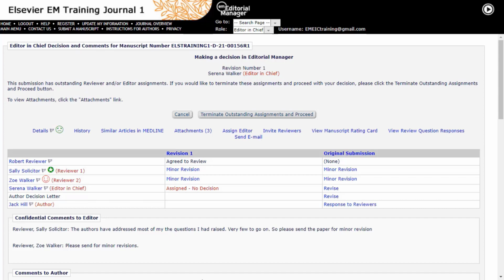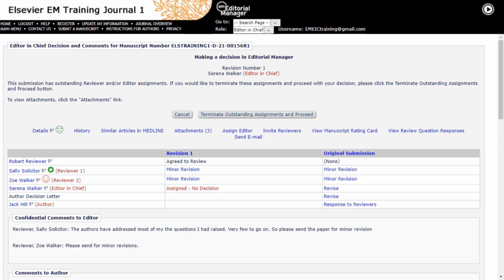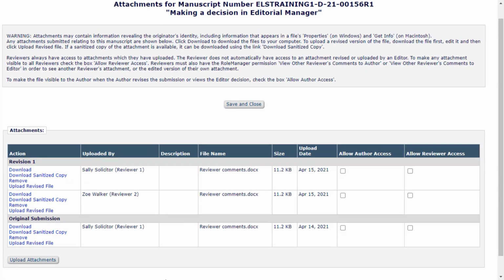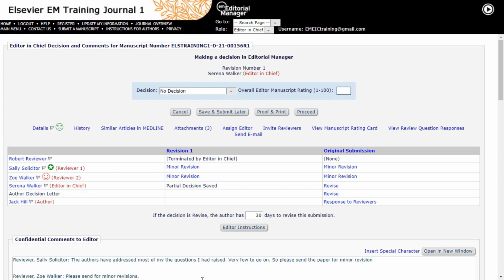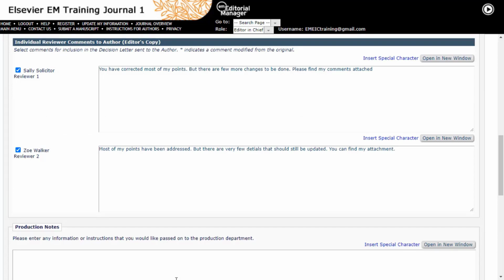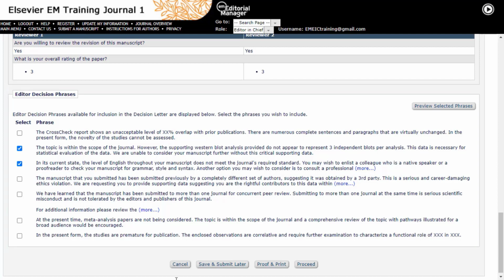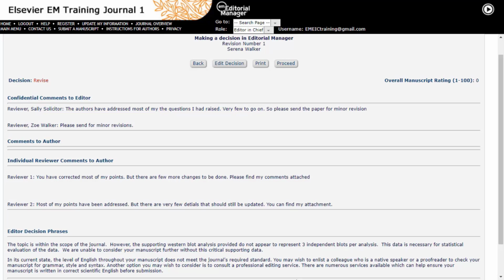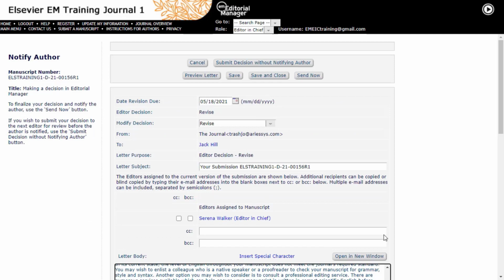Making a decision in Editorial Manager[unlisted]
This video covers how to make a decision as an editor after reviewers have submitted their recommendations and comments in Editorial Manager.